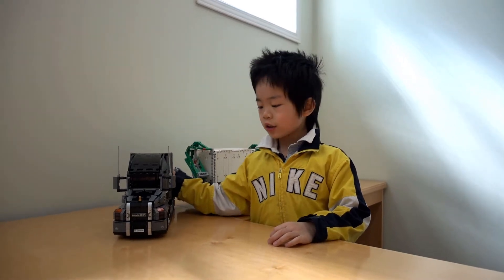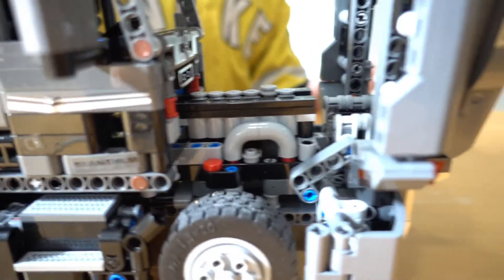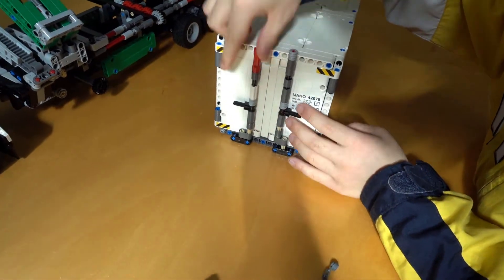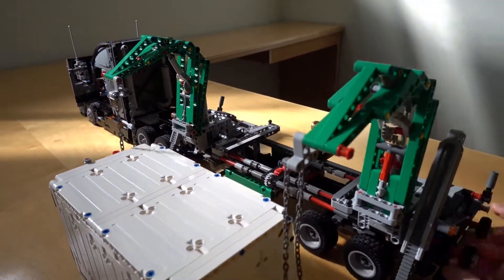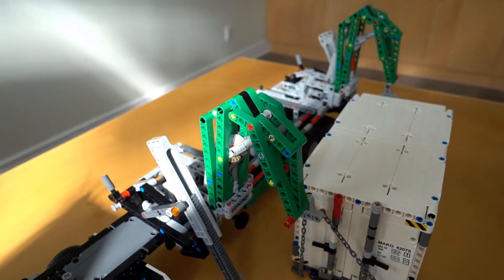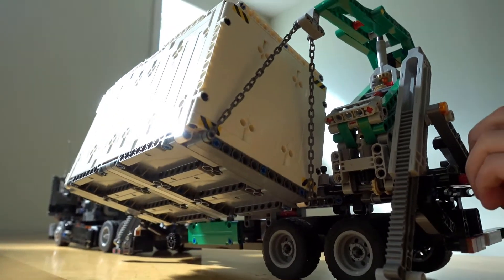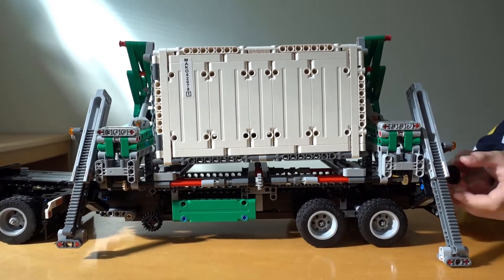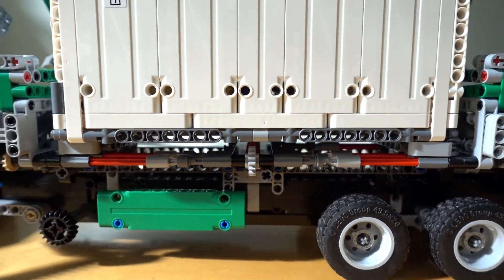Lego Technic Mack Anthem #42078 contains a massive 2595 pieces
Hours of entertainment and the set makes 2 completely different models with many working moving parts:
Modal A the container truck instruction comes with the boxed set.
Modal B garbage truck instructions are easily found online or any lego website.
Great deal to have an amazing Mack Anthem with authentic-looking semitruck, wonderful self-unloadable container trailer and my MOC (My Own Creation) instructions.